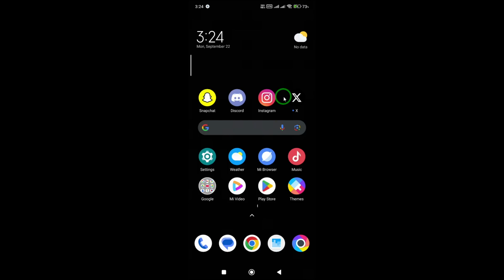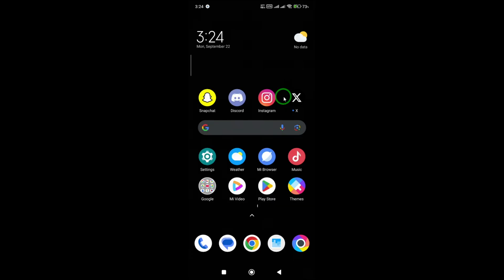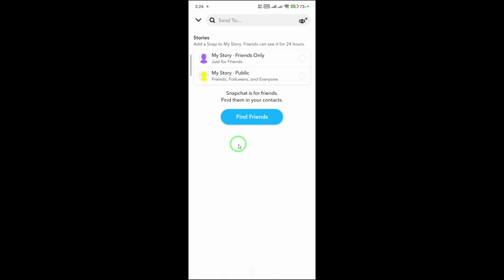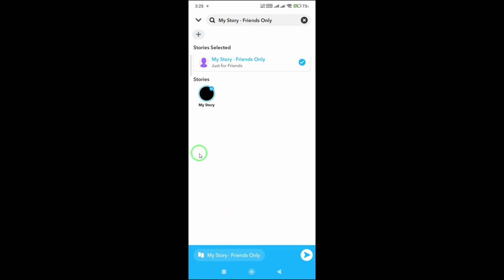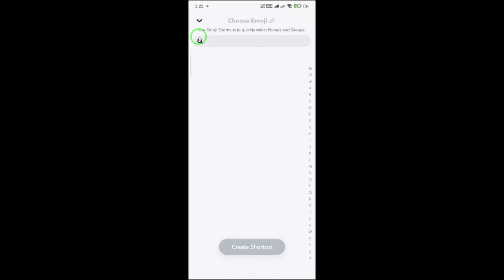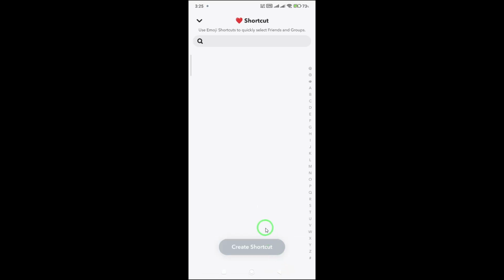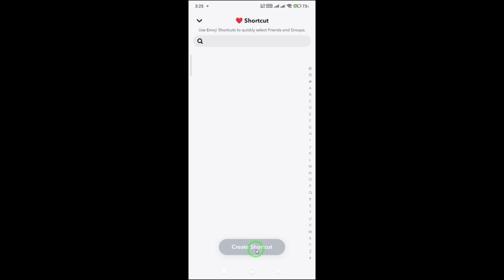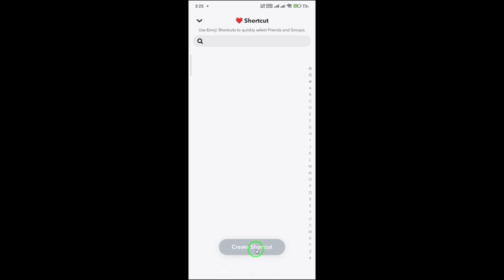How To Add New Shortcuts On Snapchat (Updated)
Learn how to add new shortcuts on Snapchat with this quick and simple guide. This updated method shows you the exact steps to create and use shortcuts with ease.

1. Open Snapchat and take a snap

2. Tap Send To then tap on +- icon at the top left & tap New Shortcut

3. Choose Friends & emoji & tap on Create Shortcut
Timeline:
00:00 Start
00:12 How to do it
01:05 End